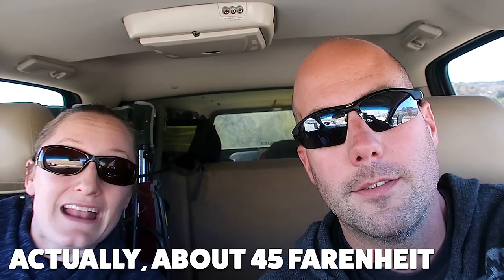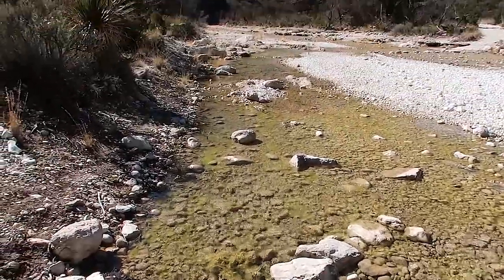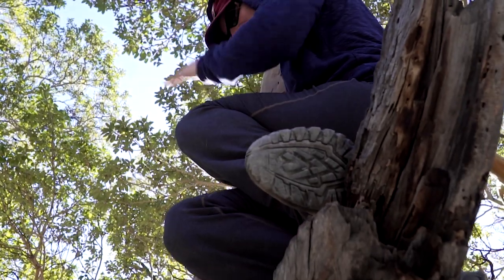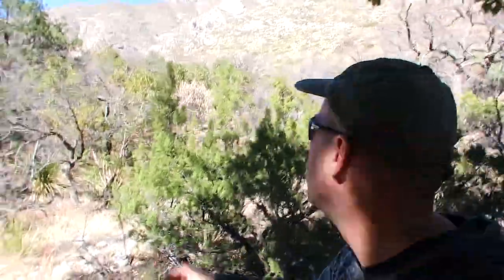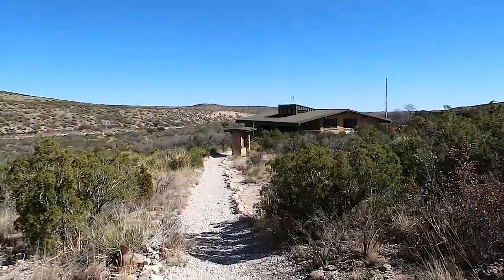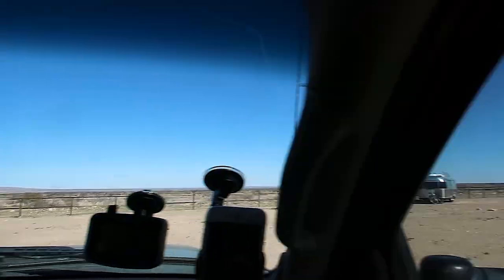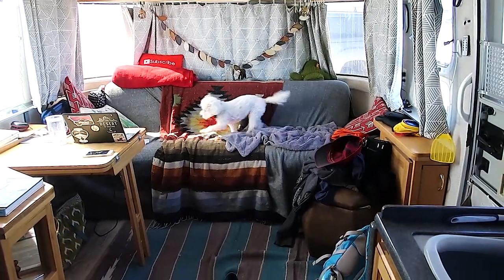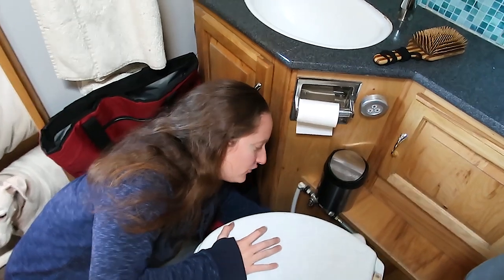Hiking in Guadalupe Mountains National Park & Composting Toilet Woes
On this Airstream Life vLog, we drive down from our boondocking spot back into Texas to hike McKittrick Canyo in the Guadalupe Mountains National Park. It's a cold blustery day so we decide to go as far as we want and turn around. It is a gorgeous trail even in winter. We would love to see it in the fall with the leaves all changing color along the creek. We even got to see some mule deer along the trail.

After our hike, we head back to the Airstream and take some showers (much needed). We also share something we learned about the composting toilet yesterday during the high winds. Luckily everything is back to normal now.